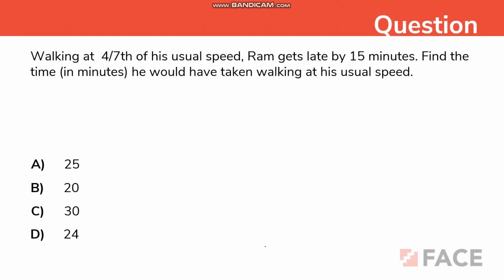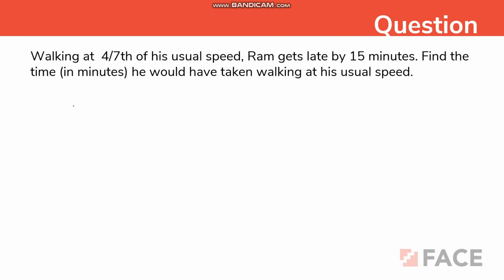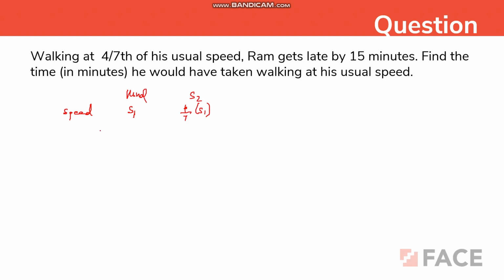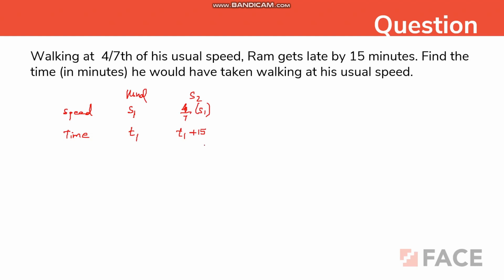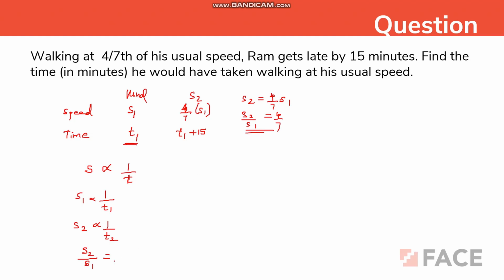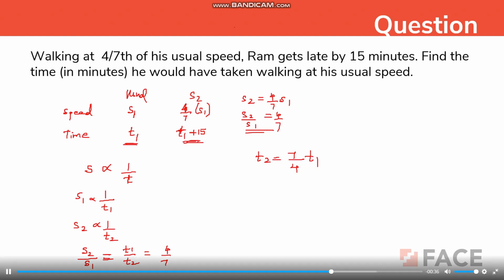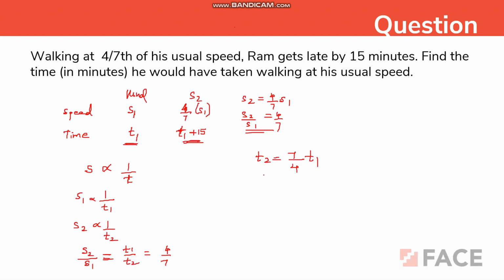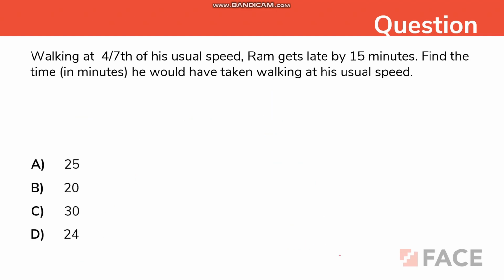Basic TSD Questions Part 3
The songs and the content in this video are not mine. all the copyright goes to the persons who are present in this video and faceprep private ltd,
FACEPREP.